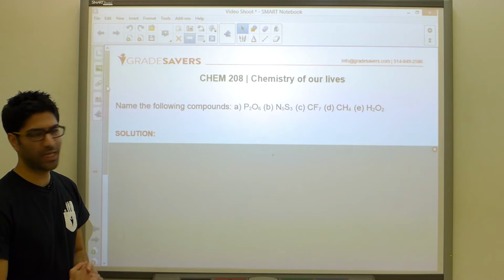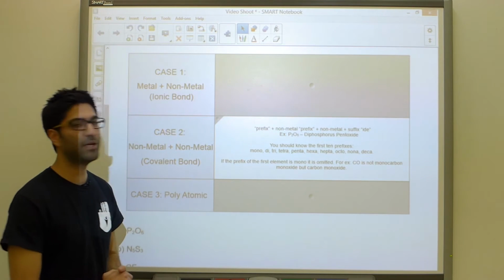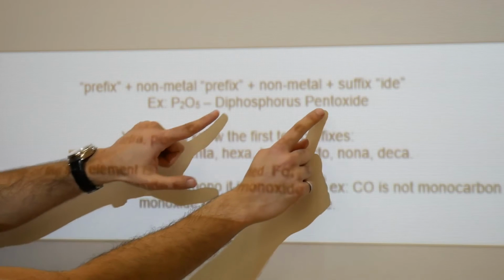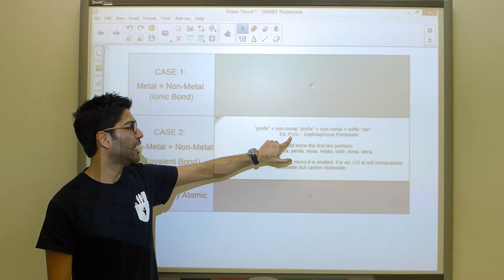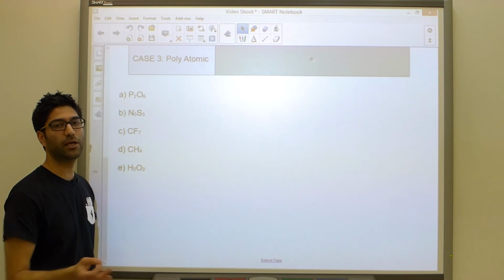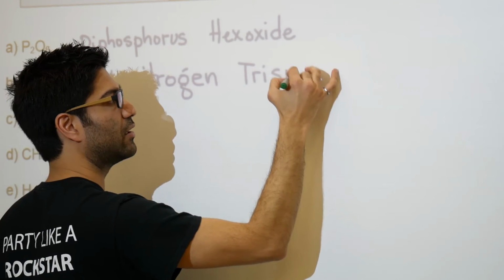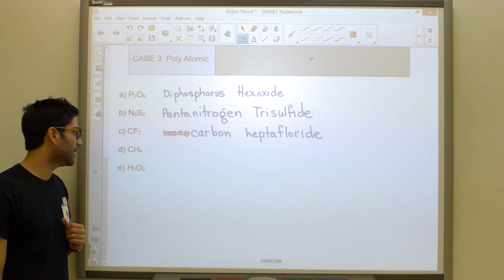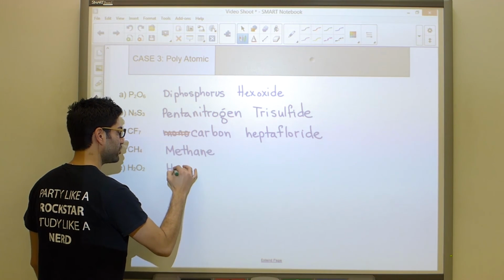Chemistry in our lives Tutorial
A shot clip on Chemistry in our lives material. Hope you enjoy! for more info on tutoring visit us